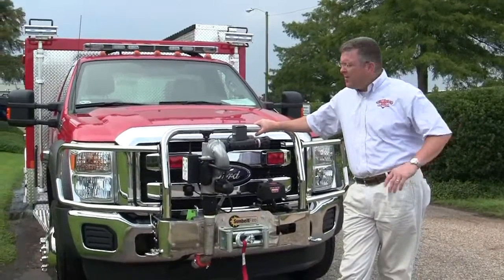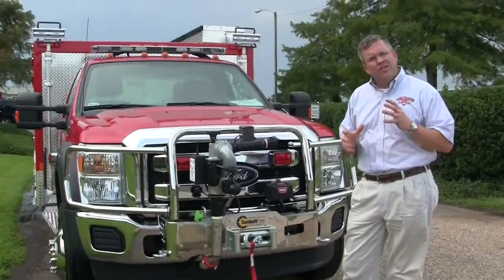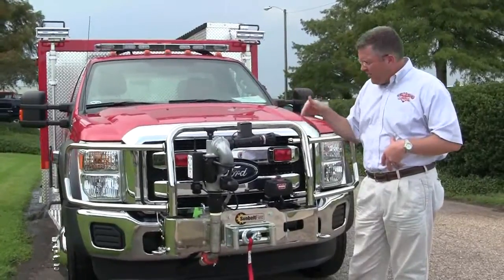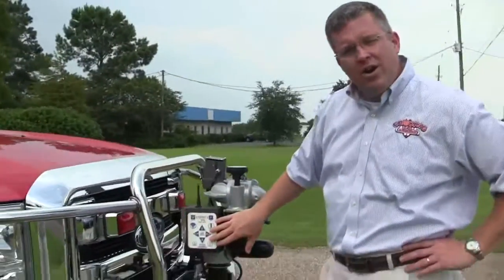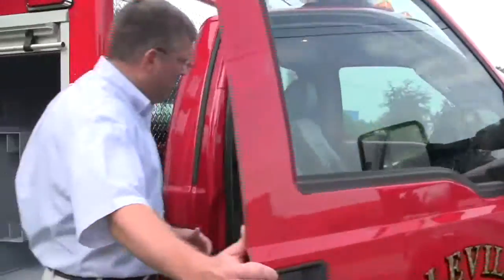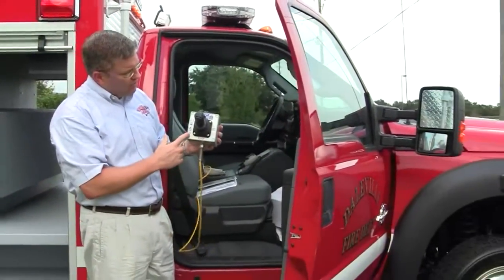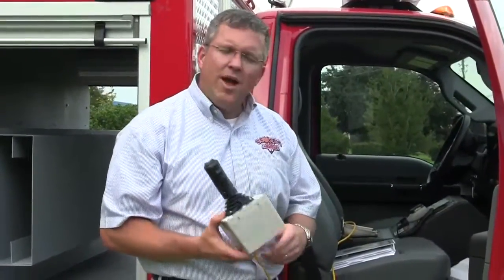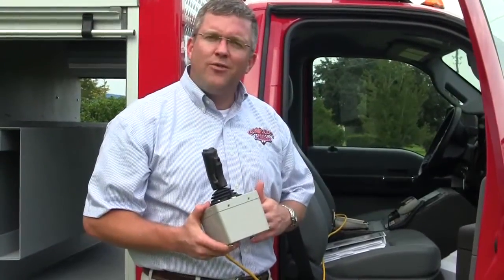Task Force Tips Tornado Remote Controlled Monitor by Sunbelt Fire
This spotlight feature is on the Task Force Tips Tornado remote controlled monitor on a front bumper.  Great system and application for a new apparatus as well as a retrofit for an existing unit.